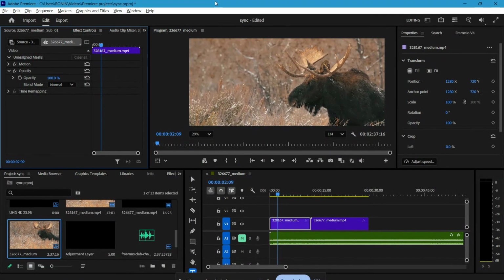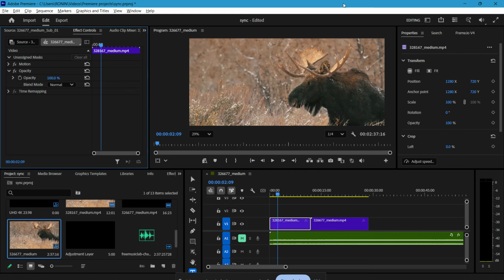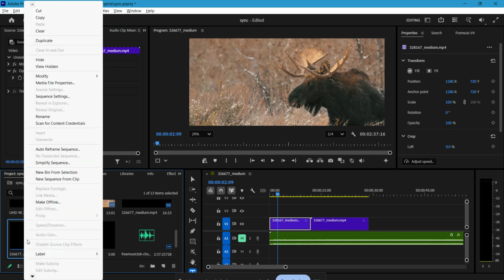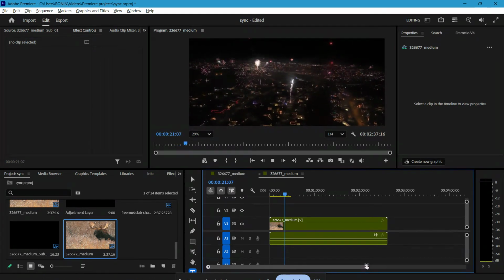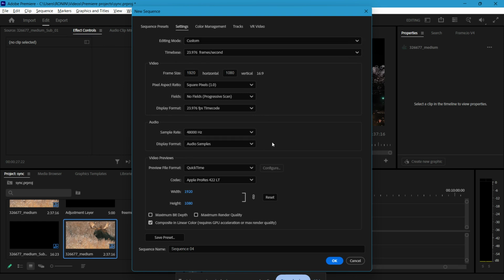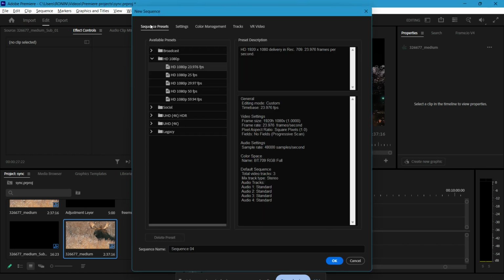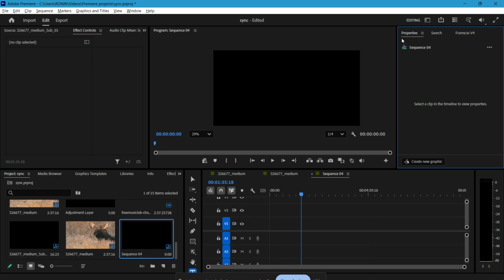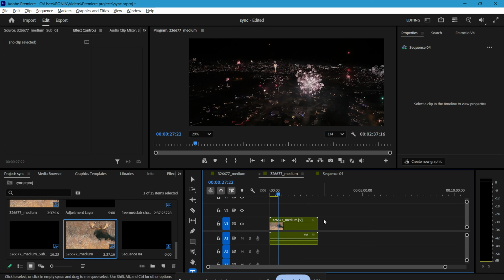How To Create A New Sequence In Premiere Pro [Quick Setup Guide]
Learn how to create a new sequence in Adobe Premiere Pro using automatic clip matching or custom manual settings.
Check your sequence settings with the Properties Panel and set up the right format for your project.

🕚Timestamps:
0:00 Intro
0:20 New Sequence From Clip
1:05 Manual Sequence Setup
2:00 Verify Settings In Properties Panel
2:28 Recap

✍️What You'll Learn In This Video:
• How To Create A New Sequence From Clip In Premiere Pro
• How To Set Up A Custom Sequence Manually
• How To Use Custom Dimensions Like 1080x1920
• How To Verify Sequence Settings In The Properties Panel
• How To Match Resolution And Frame Rate Automatically

💡Pro Tips:
• Use New Sequence From Clip When You Want The Fastest Setup
• Use Custom Settings For Vertical Video Projects
• Always Check Frame Rate Before You Start Editing
• Rename Your Sequence Clearly To Stay Organized
• Verify Your Settings Before Adding Multiple Clips

premiere pro, adobe premiere pro, new sequence, sequence from clip, custom sequence, premiere pro tutorial, video editing, editing tutorial, properties panel, timeline setup, 1080x1920, vertical video, youtube shorts, content creator, beginners guide, editing tips, adobe tutorial